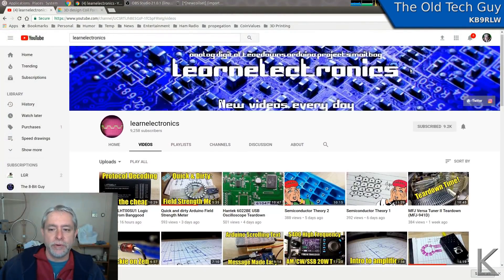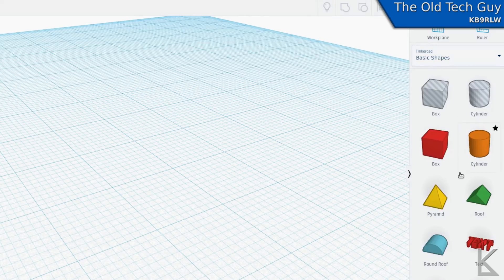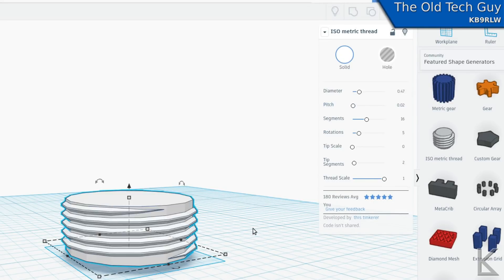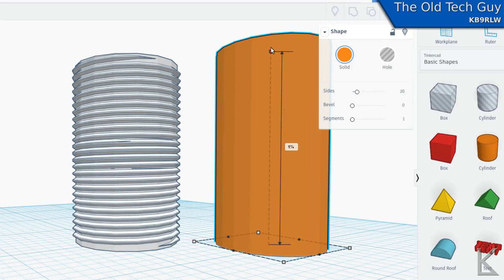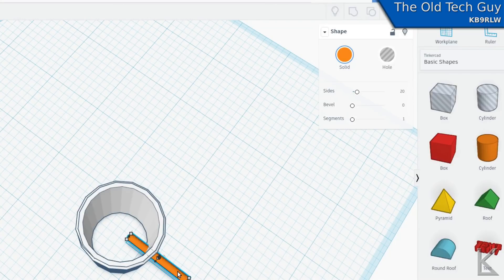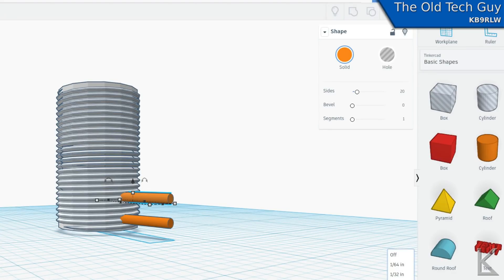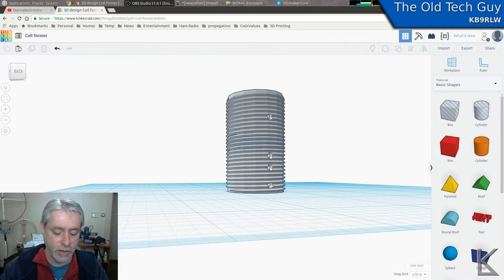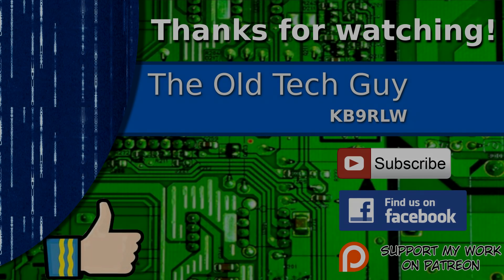Ham Radio - Viewer Request, Creating custom coil forms in TinkerCAD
I had a few people ask about this, so here you go!